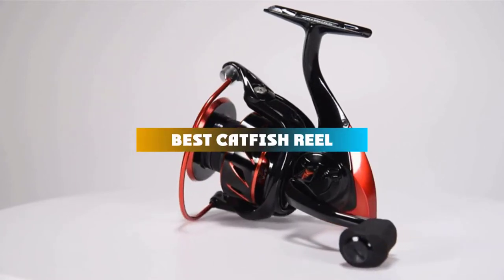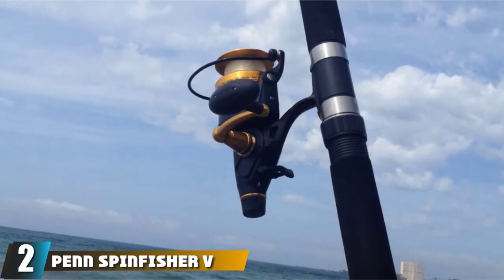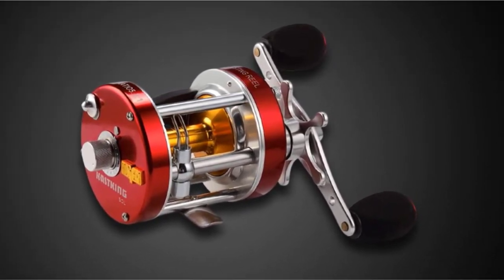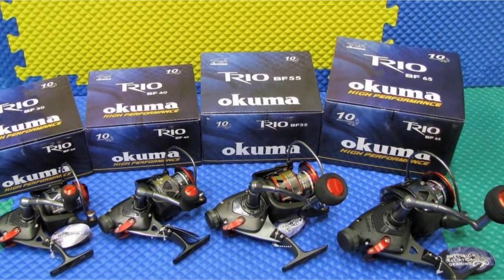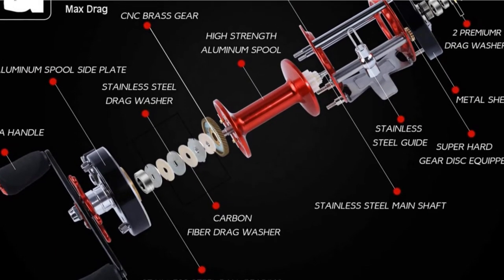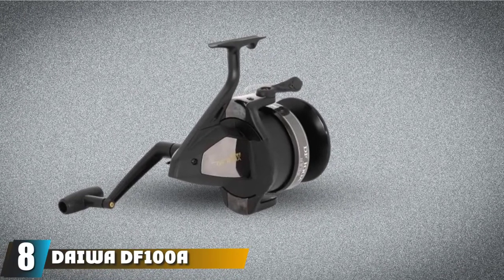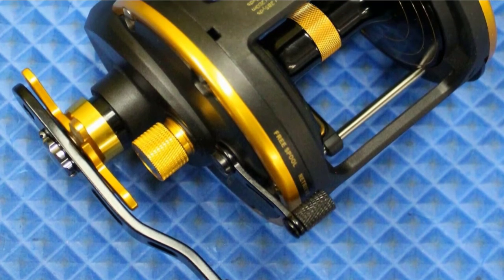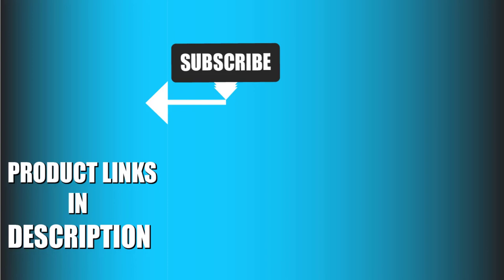Best Catfish Reels In 2024 - Top 10 Catfish Reel Review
Links to the Best Catfish Reel we listed in today's Catfish Reel Review video & Buying Guide:

Top 10 Catfish Reel' List:

1 . KastKing Sharky III Catfish Reel
2 . Penn Spinfisher V Spinning Catfish Reel
3 . KastKing Rover Round Baitcasting Catfish Reel
4 . Okuma Avenger Bait Feeder Catfish Reel
5 . Yoshikawa Baitfeeder Spinning Catfish Reel
6 . Sougayilang Baitcasting Catfish Reel
7 . Abu Garcia Ambassadeur Catfish Reel
8 . Daiwa Df100A Giant Spinning Reel
9 . Penn SQL30LW Squall LevelWind
10 . Penn Fishing Spinfisher VI

In this video, we have gathered the Best Catfish Reel on the market today, so your fishing adventure will be much more thrilling. After extensive research, considering all types of consumers, we made this list based on our opinions and ranked them based on quality, durability, brand reputation, and other important things. So, without worrying a bit, get the best Catfish Reel GPS right now.